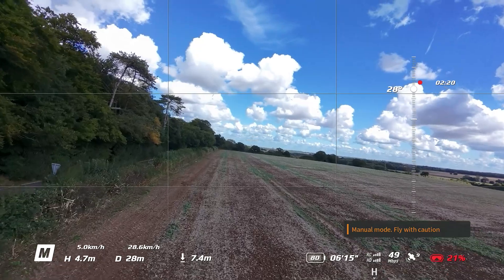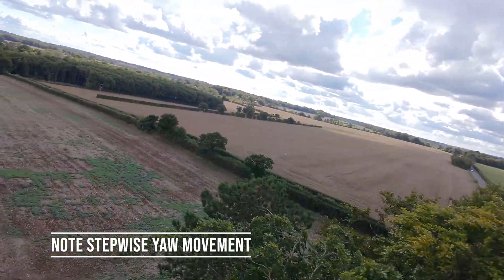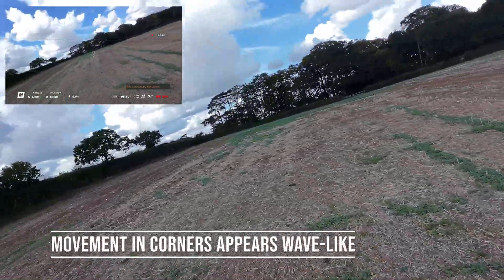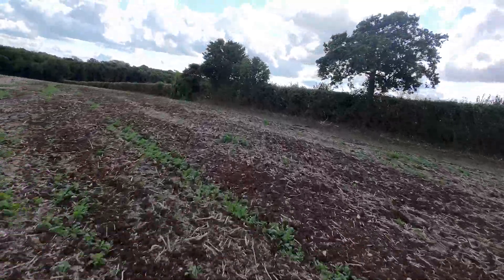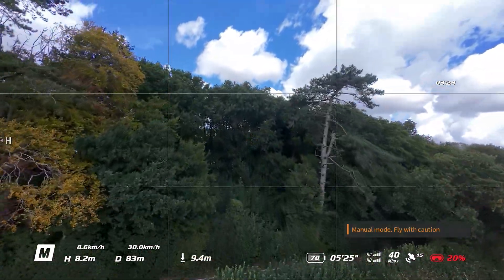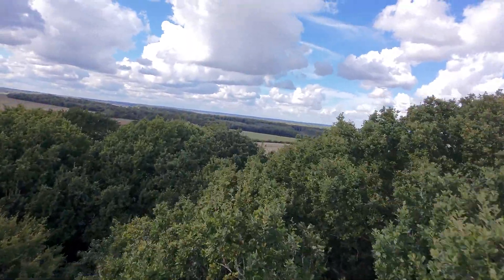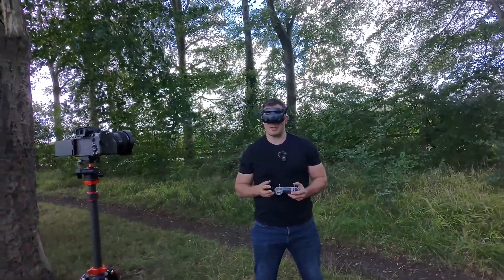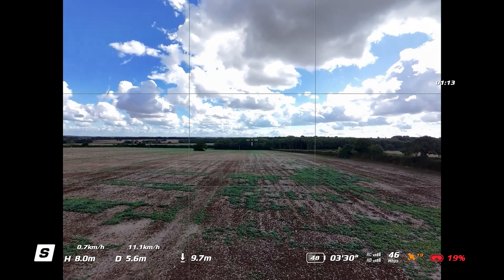Dji Neo Rocksteady sucks - use GyroFlow instead!!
This video shows my findings of how Rocksteady on the Dji Neo in particular does not perform well in stabilising gradual banked yaw turns.  Movements are jerky and not smooth.  I demonstrate how Gyroflow works better.  Below is a link to my Gyroflow tutorial designed to cover all aspects of getting started with Gyroflow:

Drones:
Freewell Filters Neo ND CPL
Dji Neo
Dji Avata 2
Dji Mavic 3 pro
Dji mini 3 pro
Dji goggles 3

Vlogging gear:
Sony A7IV
Sony 16-35mm GM2
Sony 85mm
Dji mic
Shotgun mic